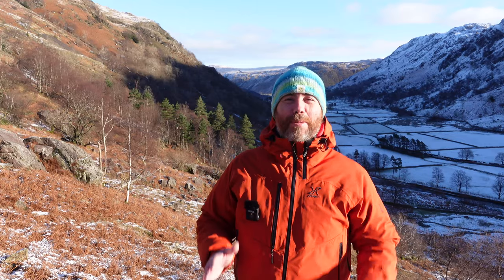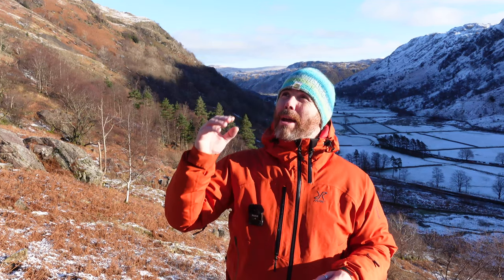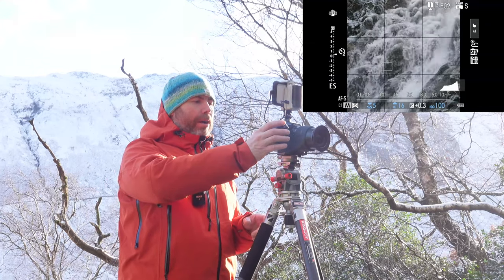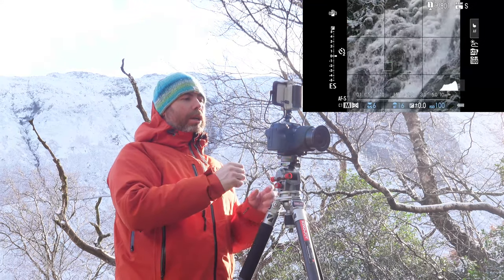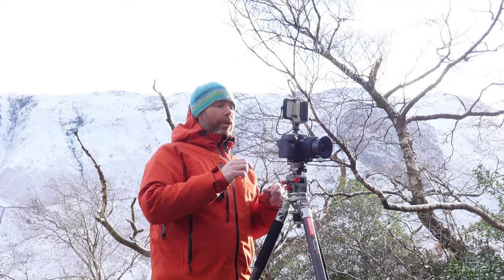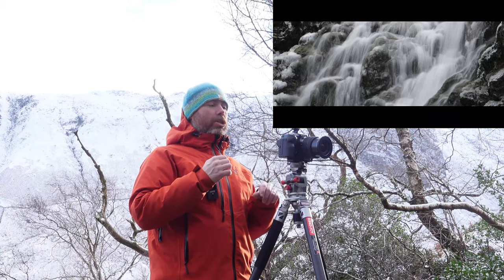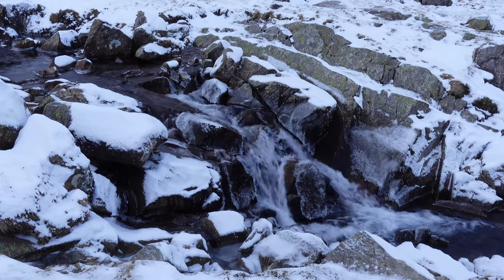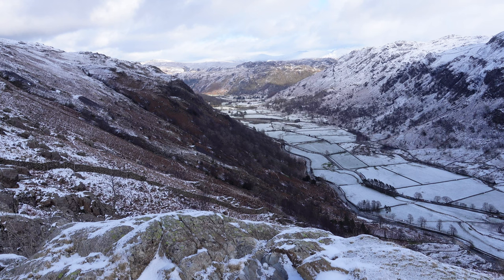Landscape Photography In Winter All about the details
This week at last i get some good conditions and head out for some Landscape Photography In Winter. Up to now we have not had great winter conditions for photography and for the last four weeks all we have had is rain so it was fantastic to meet up with Bri Barnham and Adrian for some landscape photography. Sometimes when you don't get a good covering of snow it is hard to find clean shots that don't look messy so i find the best way to deal with this is to concentrate on the smaller details rather than the grand vista. I love getting out in winter conditions and as we struggle to get that in the uk its definitely worth the effort to get out.